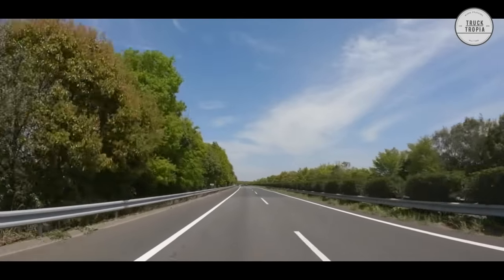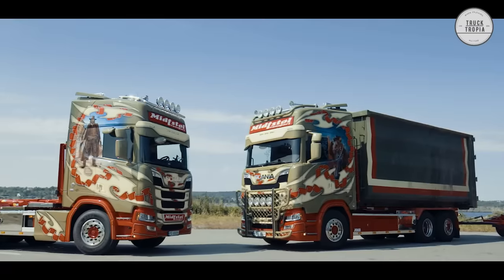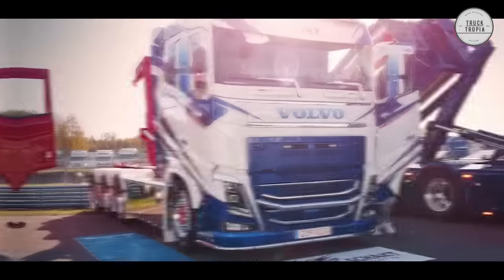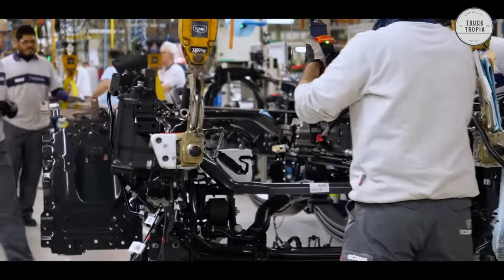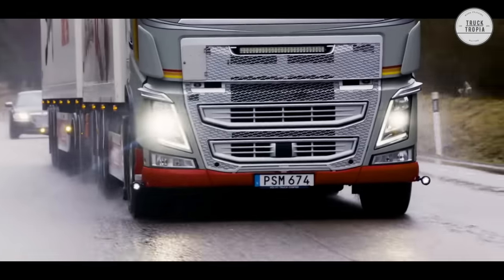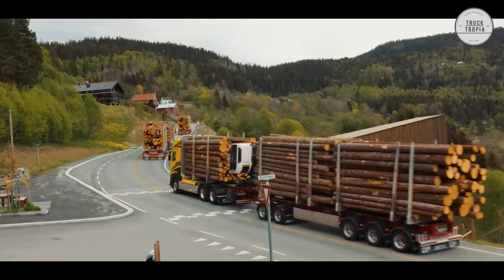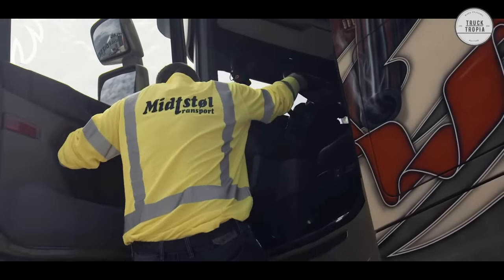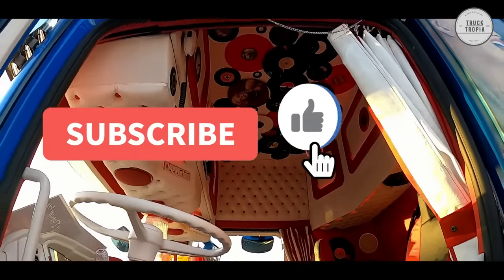How The Nordic Trucks Stand Out From Rest Of Europe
If you have driven through one of the Nordic countries like Denmark, Sweden, Finland or Norway, you may have noticed some of the unique trucks you will come across.

The trucks in these countries stand out quite a bit from the rest of Europe with their unique decorations, colors and equipment, where each haulier has a unique look on their trucks.

And where trucks are rebuilt and painted beyond recognition.

But why make so much out of a truck that might have to be replaced 5-7 years later? That and much more, you will get the answer to in this video

00:00 Start
00:40 Small and medium-sized
hauliers
01:39 Trucking is a lifestyle
02:51 Their unique truck rules
04:00 How the Nordic Trucks
are specified
04:40 Lack of truck drivers

❤️▬▬▬ Fan Of Lego Trucks? ▬▬▬❤️
🚛Want to build you own MOC LEGO Trucks, Excavators, Cranes, Engines and more?? 😮

Toys with educational puzzles🧩 always fascinate parents and children🧒 and enrich our free time, and Letbricks has a great option for you 👍

You can, for example, also build your very own 🚚Peterbilt 389!

▬▬▬ Credit  ▬▬▬
Scania

▬▬▬ End  ▬▬▬
Hope you liked this video with How The Nordic Trucks Stands Out From Rest Of Europe